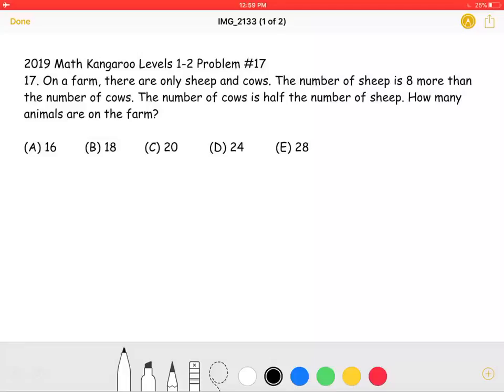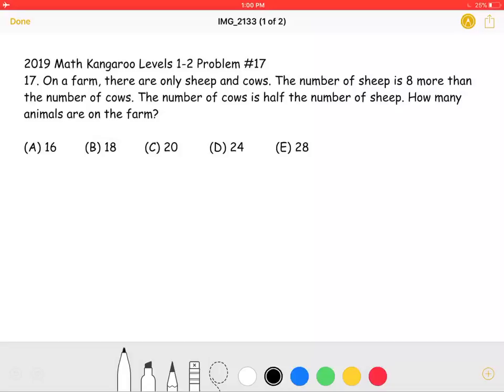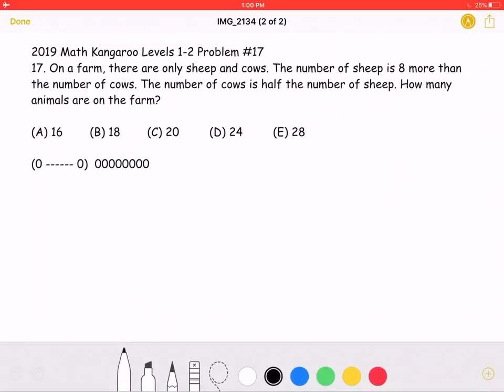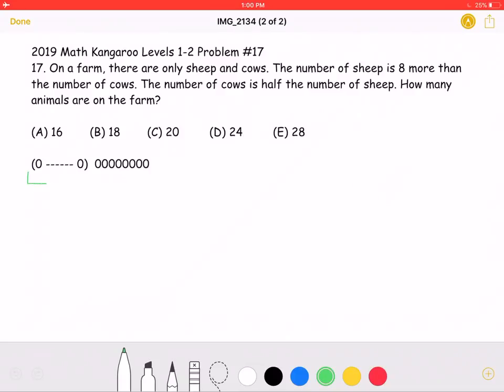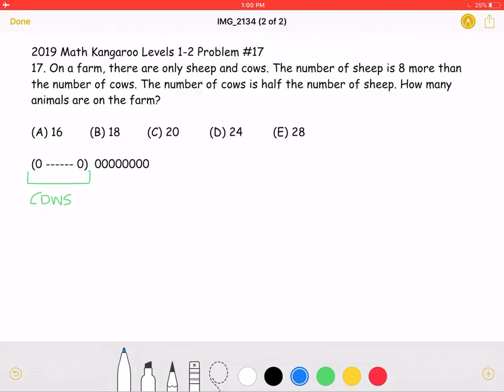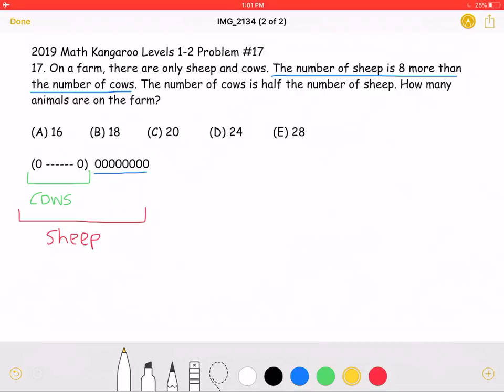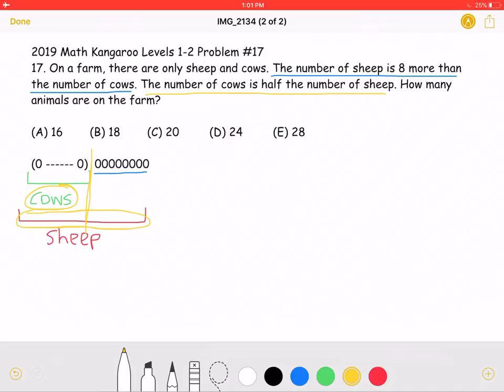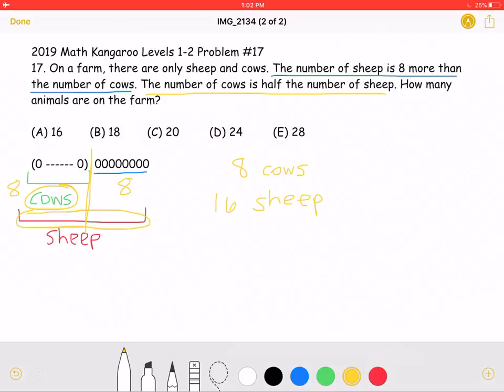2019 Math Kangaroo Levels 1-2 Problem #17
2019 Math Kangaroo Levels 1-2 Problem #17
17. On a farm, there are only sheep and cows. The number of sheep is 8 more than the number of cows. The number of cows is half the number of sheep. How many animals are on the farm?